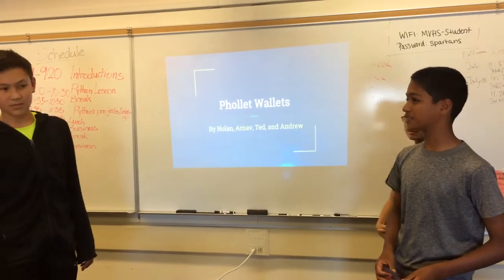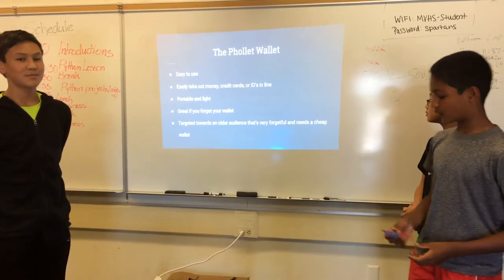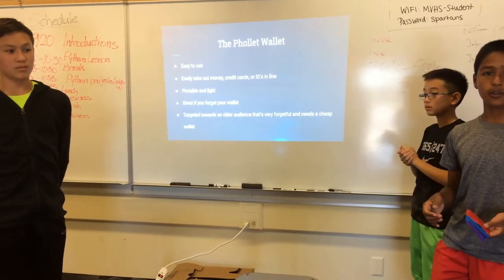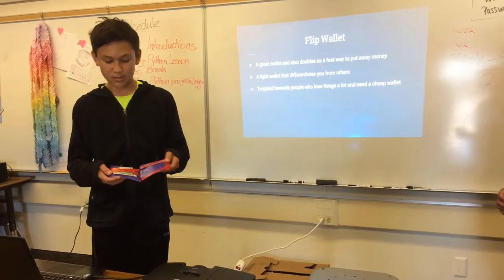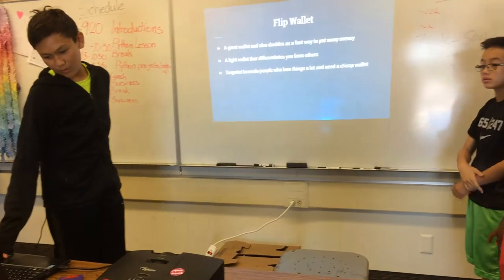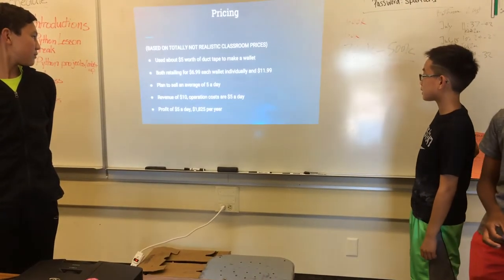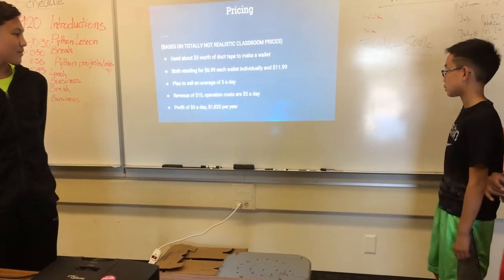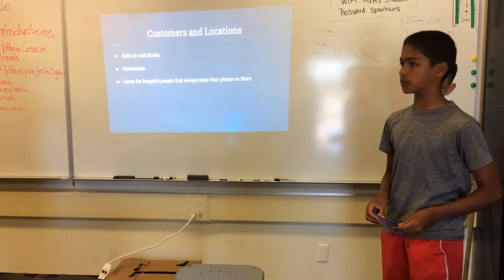Mountain View - July 21 - PholletWallet - Startup Wonder Summer Camp